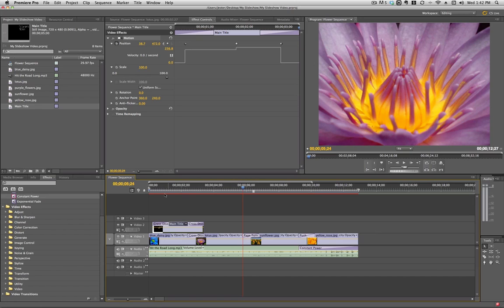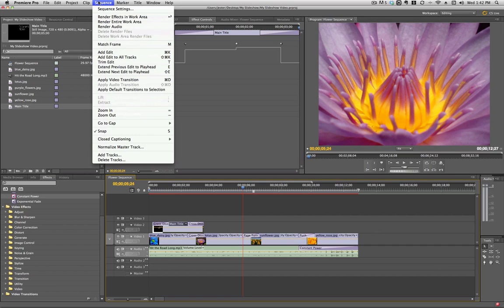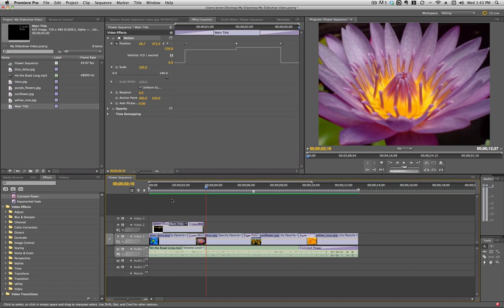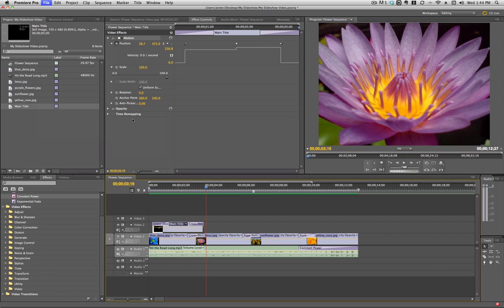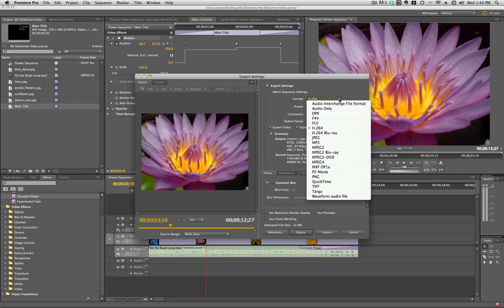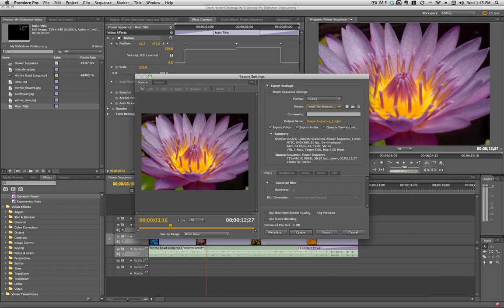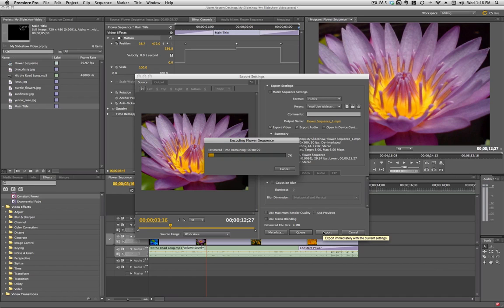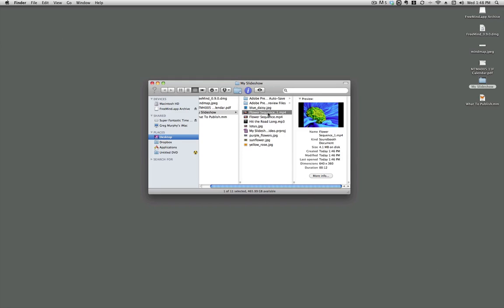Premiere Tutorial #3 Part 1 - Exporting Your Video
This tutorial will show you how to export your video from Adobe Premiere using the YouTube Preset.